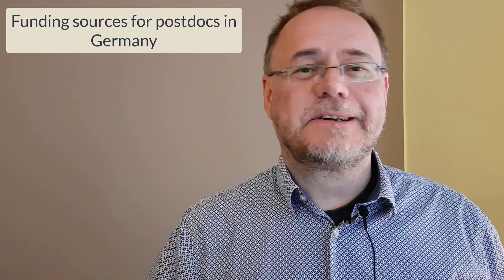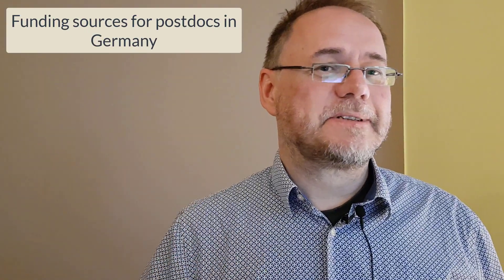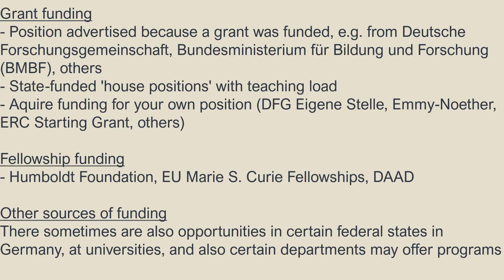Postdoc funding in Germany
0:00 Introduction; grants and fellowships
0:37 Grant funding for a postdoc position
1:52 State-funded 'house' positions
2:22 Applying for your own grant funding
3:16 Funding for transition to PI
4:25 Fellowship funding: Humboldt, Marie Curie, DAAD
7:01 Summary